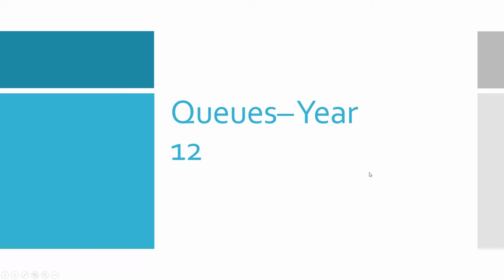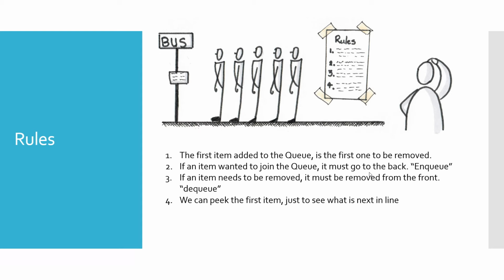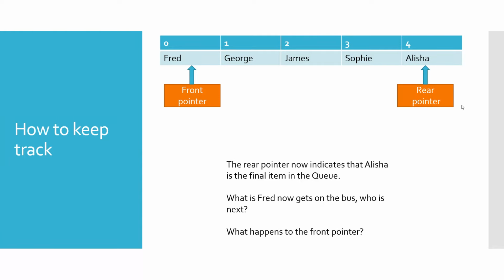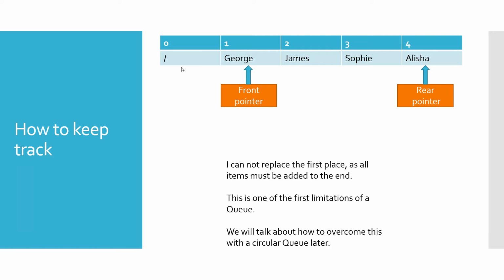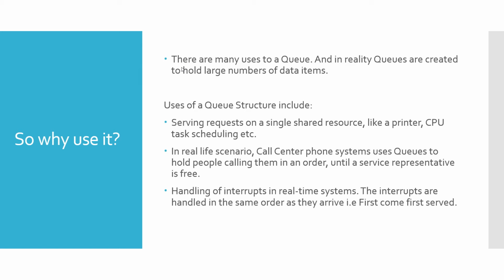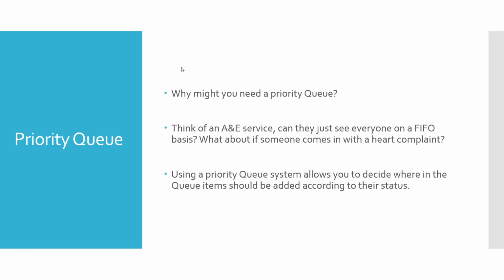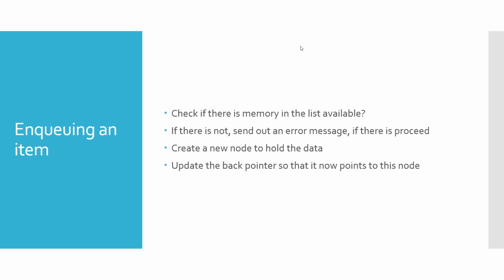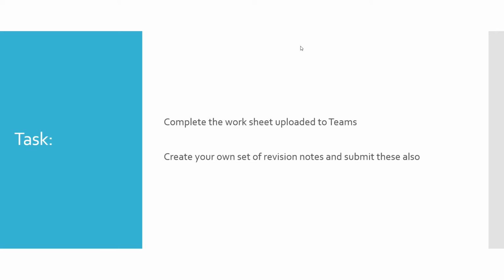Introduction to Queues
Introduction to Queues - Home Learning Video